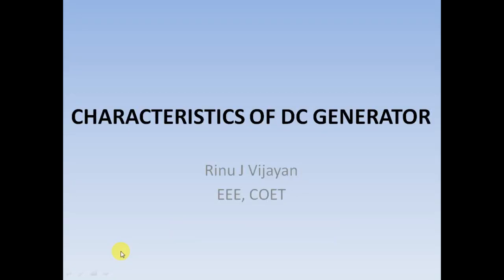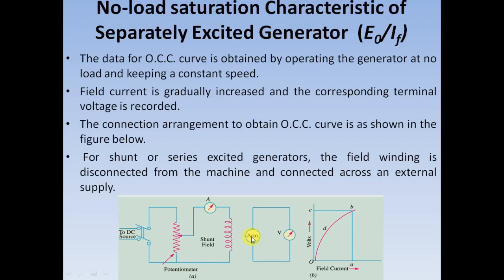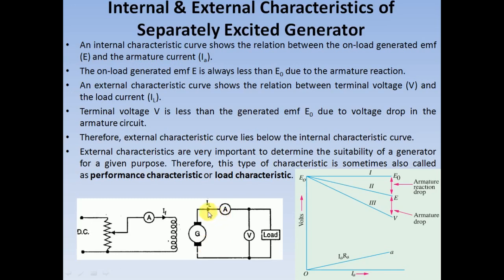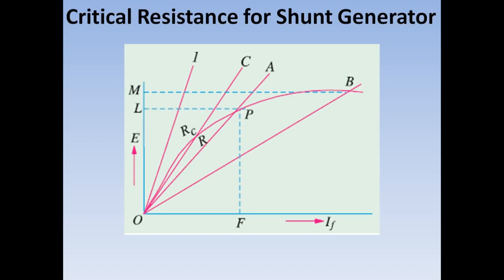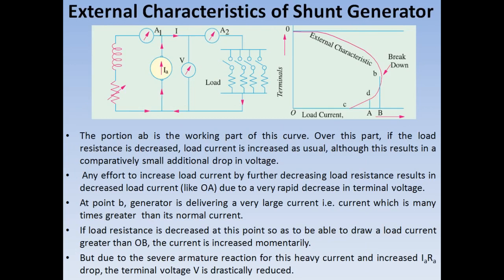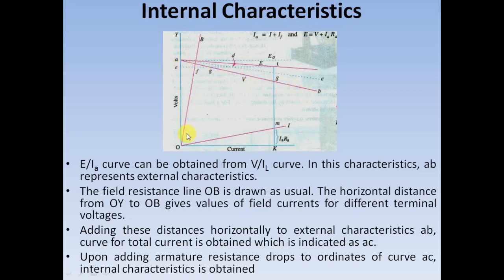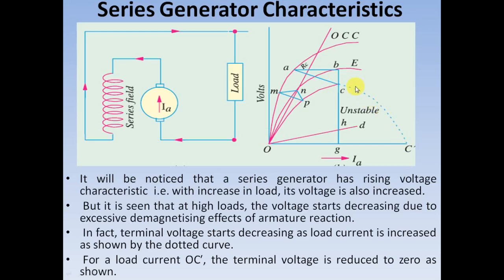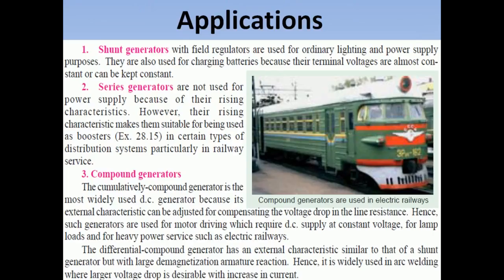#5 CHARACTERISTICS OF DC GENERATOR (KTU EE 311-EDCA)